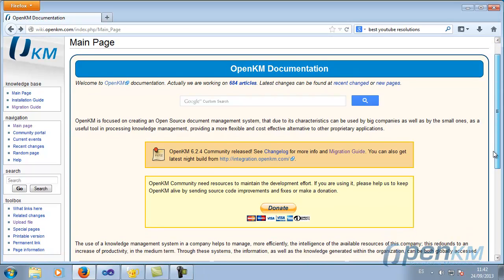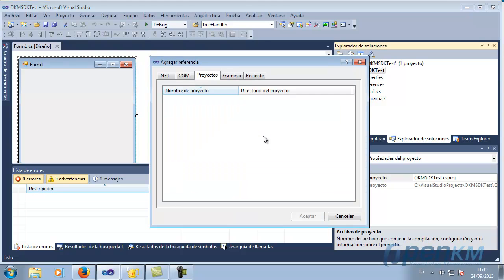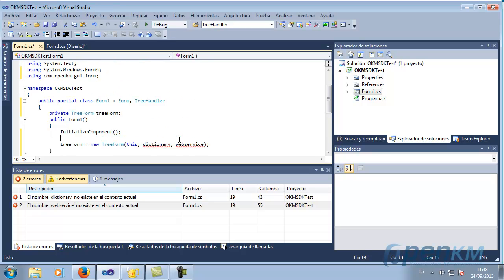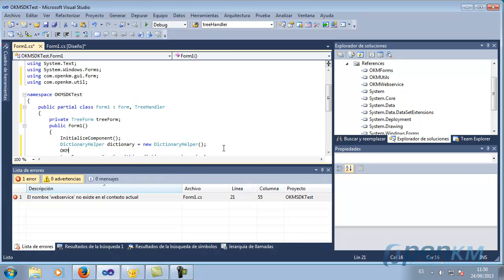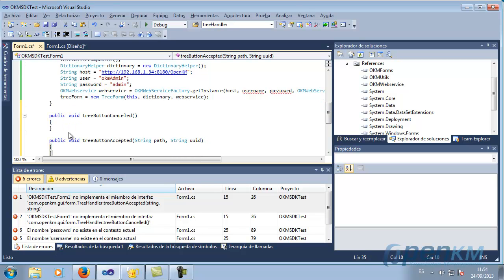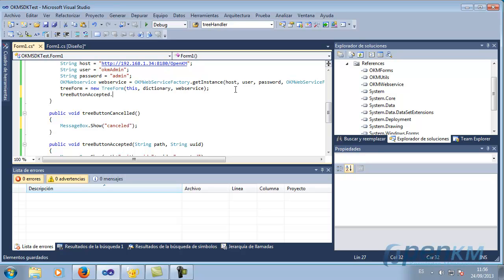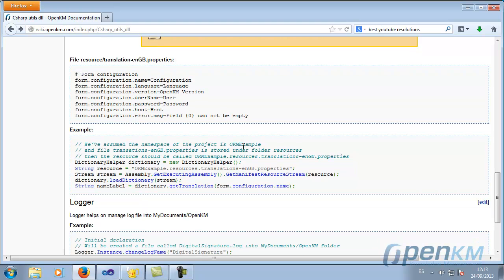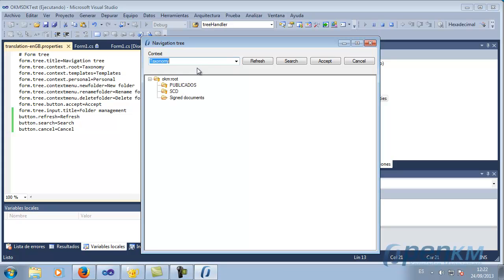OpenKM - SDK for .NET ( english )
Example of use OpenKM SDK for .NET with Visual Studio 2010